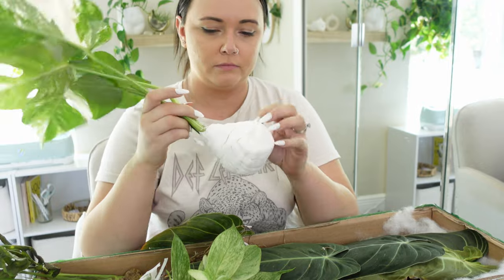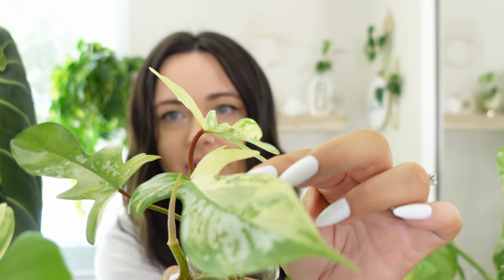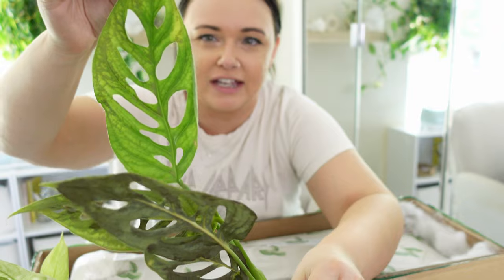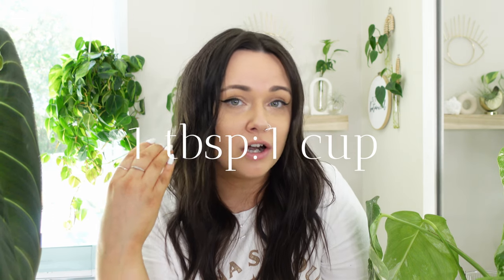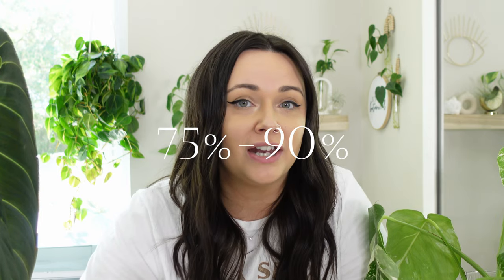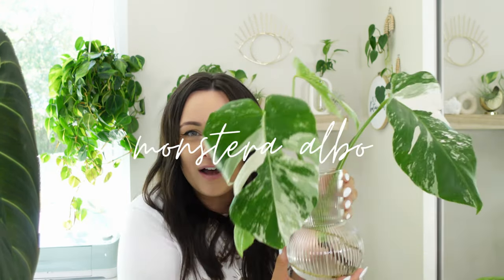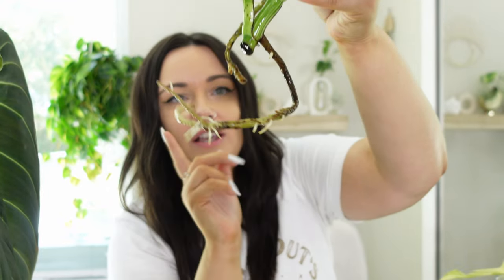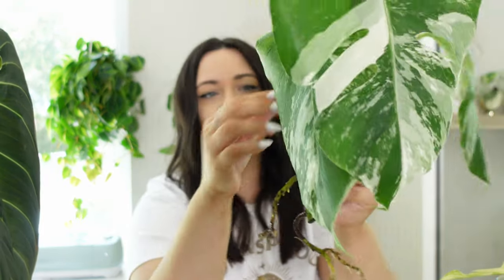DID These Plants Acclimate? | 2 Week Houseplant Import UPDATE | How To Care For Imported Rare Plants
It's been two weeks since I did my unboxing for Aroid Market.

Here's my 2 week houseplant import update! I wanted to show you all on how my imported plants have acclimated. I'll also go over some care tips and what I've been doing to acclimate them.

So, did these plants acclimate? 😅

Stay Botanical! ✌️🤍🌿

PLANTS
⋄ Monstera Albo
⋄ Monstera Esqueleto
⋄ Labisia 'Fish Bone'
⋄ Philodendron Melanochrysum

⋄ camera: Sony ZV-1
⋄ ring light: Neewer RL-12
⋄ other lighting: Neewer Dimmable Bi-Color 660 LED
⋄ tripod: Amazon Basics 50-inch Lightweight Camera Mount Tripod
⋄ gimbal: Crane M2